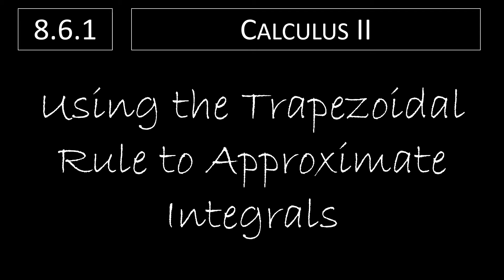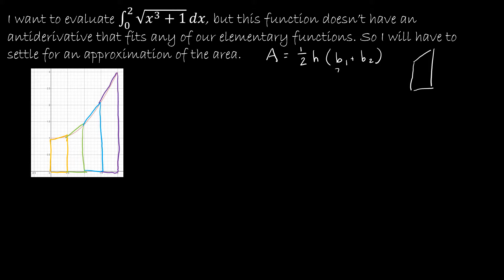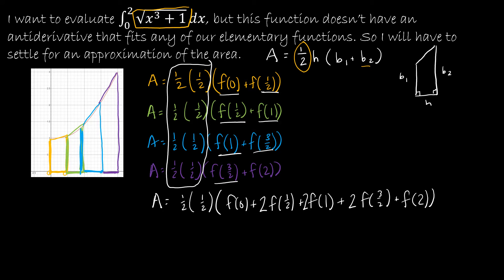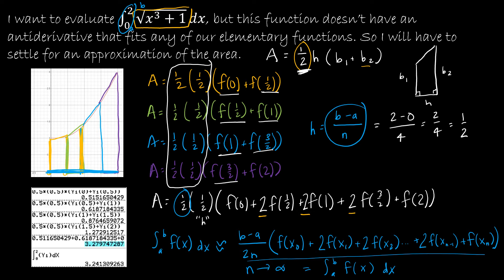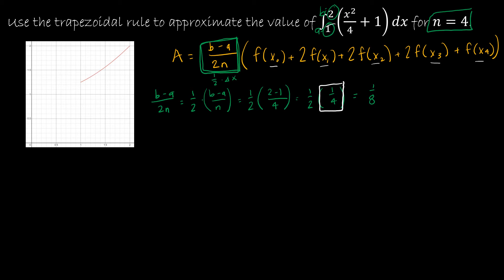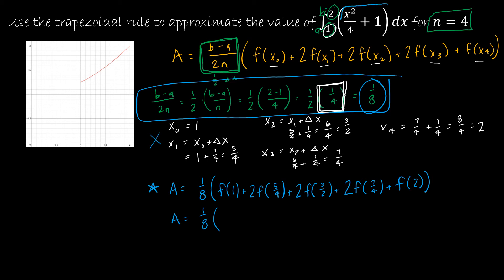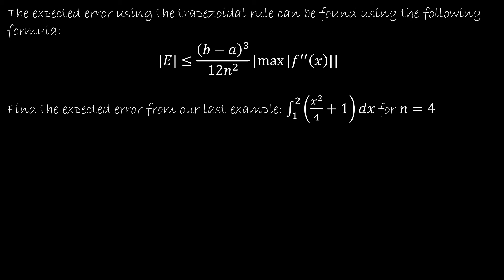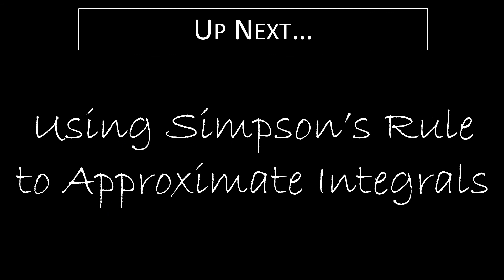Calculus II - 8.6.1 Using the Trapezoidal Rule to Approximate Integrals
Using the first of two numerical integration techniques to approximate the value of the area under a curve when integration using the Fundamental Theorem of Calculus is difficult or impossible. Error analysis is also included.

Video Chapters:
Intro 0:00
Example 1 0:18
Example 2 8:22
Expected Error Using the Trapezoidal Rule 15:57
Up Next 18:54